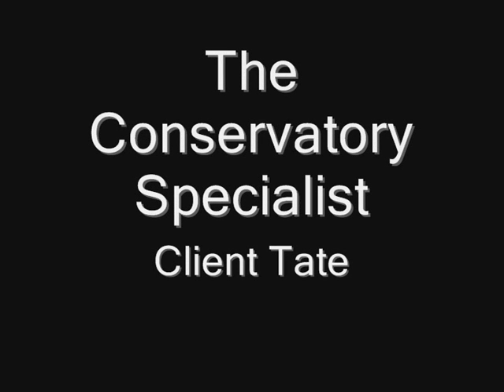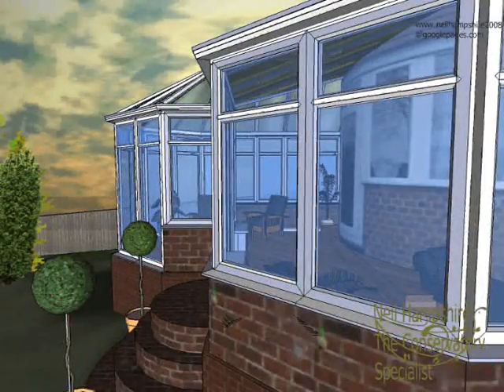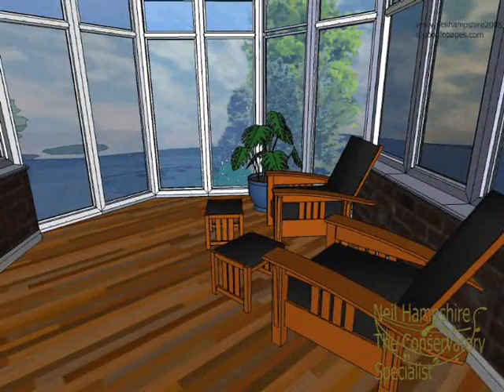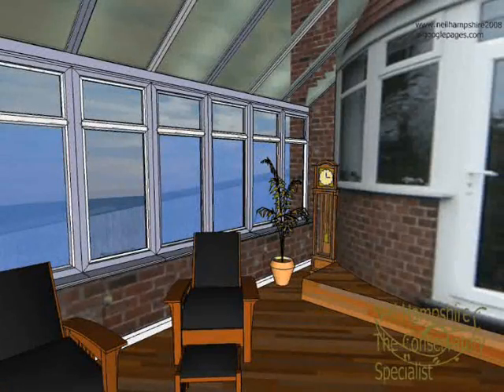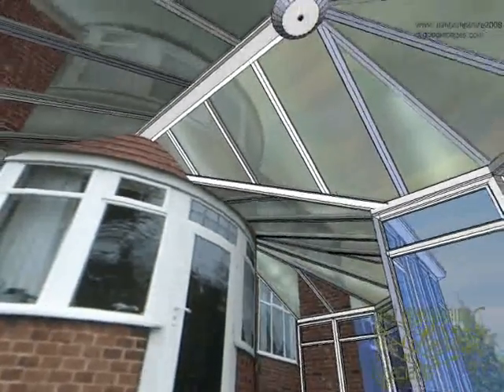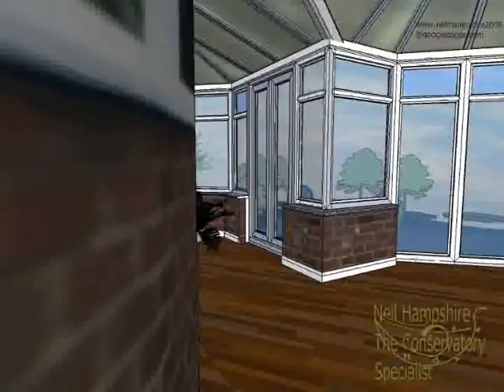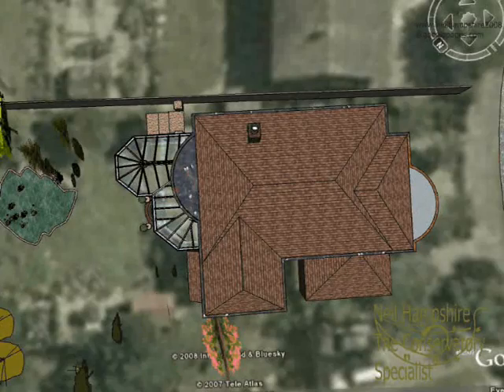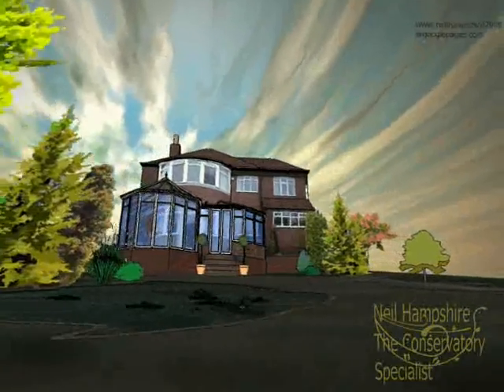Conservatory animation showing bay template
3d animation drawn in google sketchup showing google earth image topographical layer and roff templating